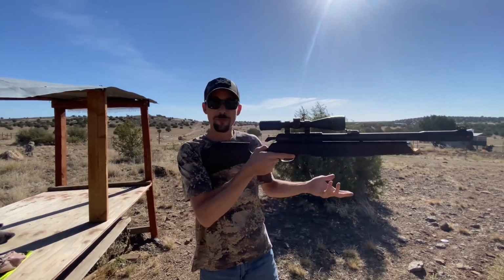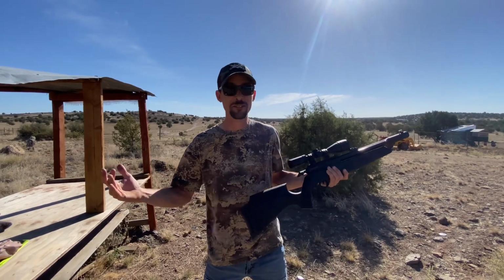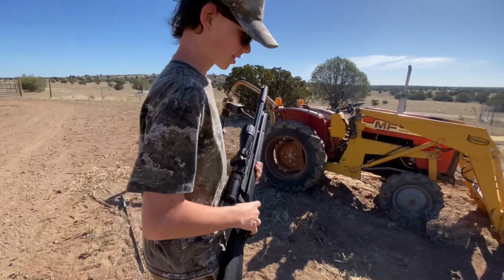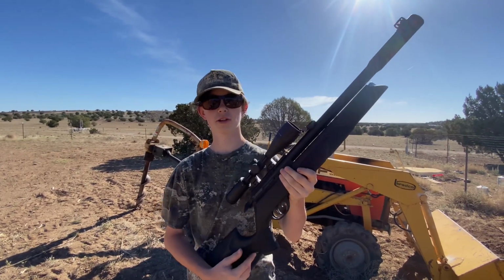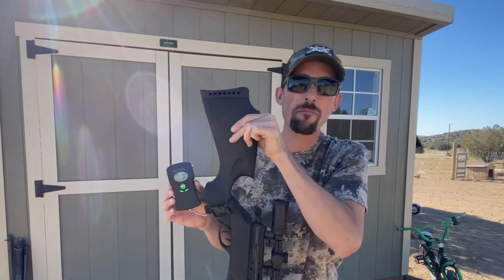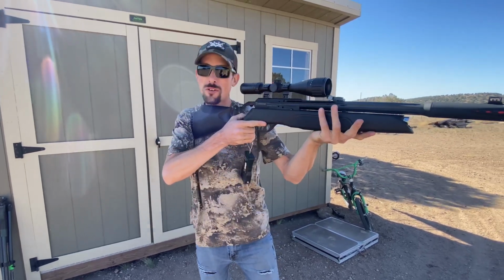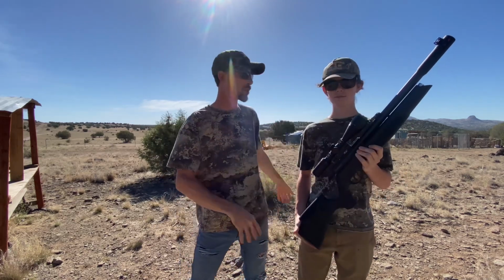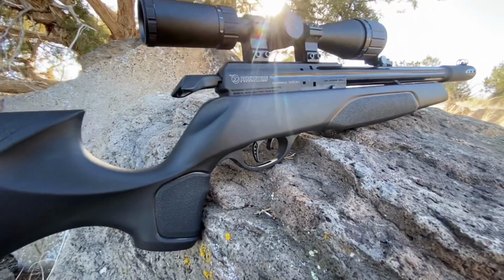BEST budget PCP FOR 2022! - Gamo Arrow REVIEW - 50 YARD ACCURACY - Chrony s & MORE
This is part 2 in the GAMO Arrow series and we will do a complete review in this video. Pssst spoiler alert, the GAMO Arrow is the BEST BUDGET PCP EVER!